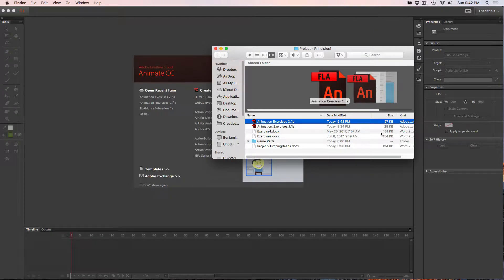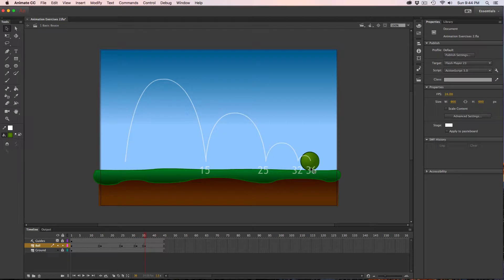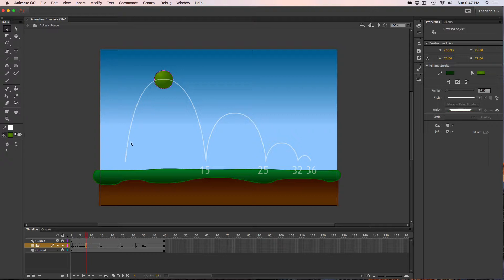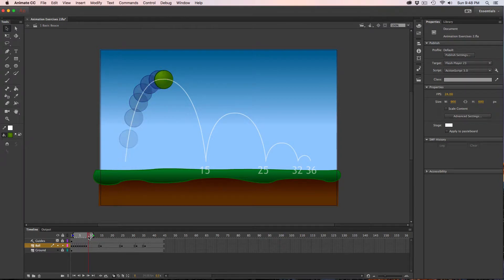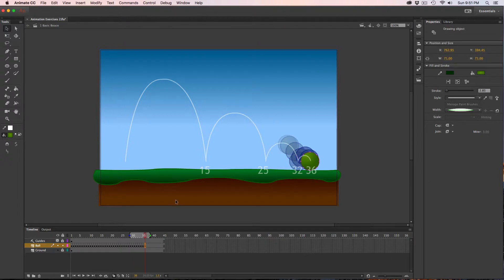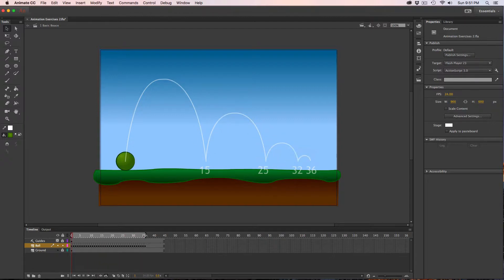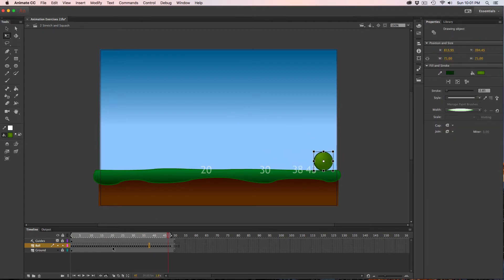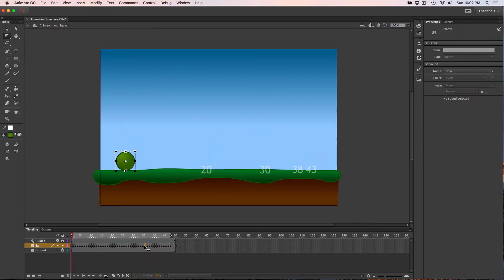ART 421 - Squash & Stretch Exercise